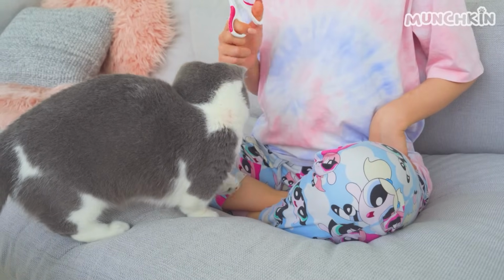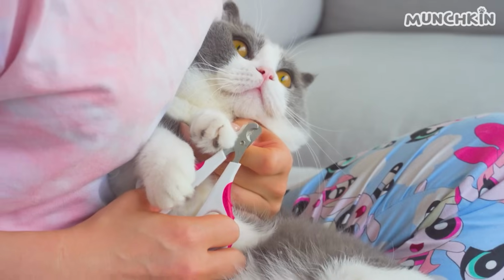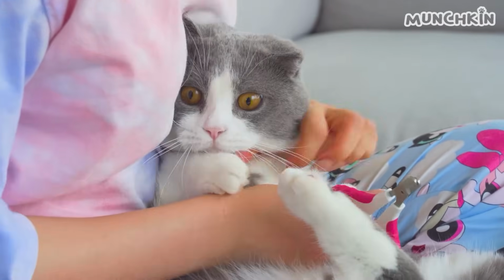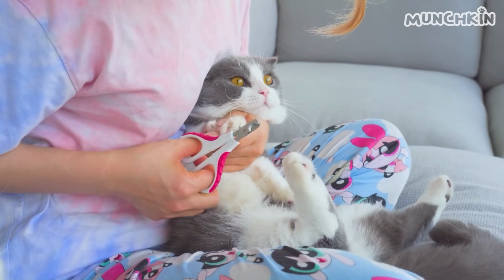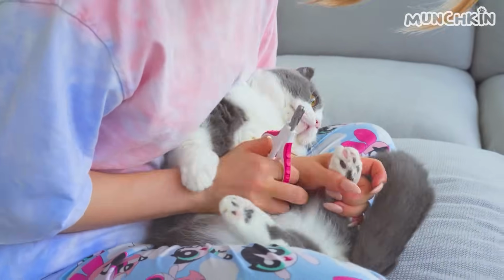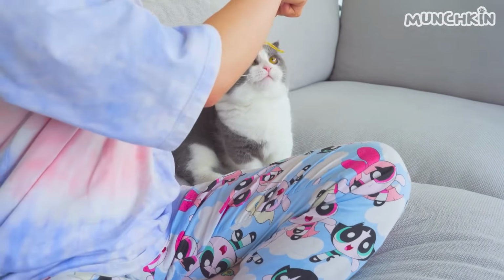Can Kitten Beat Invisible Hurdles Challenge? | Compilation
Today, Munchkin cats battle with the Invisible Hurdles and more!